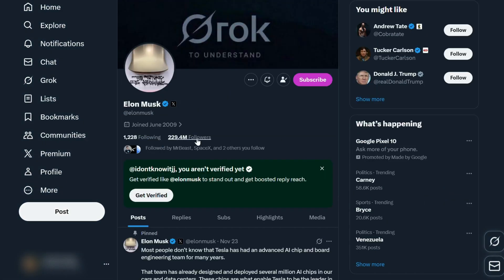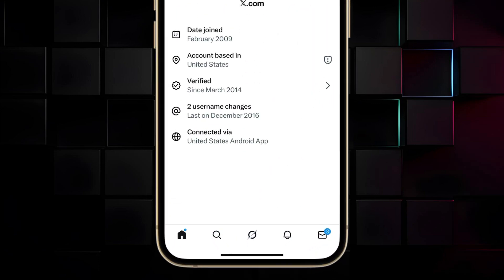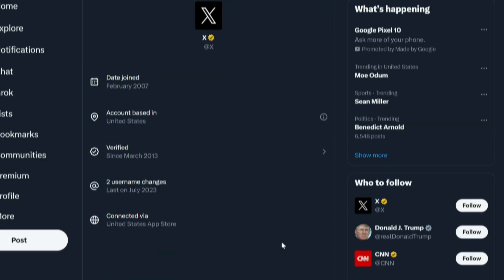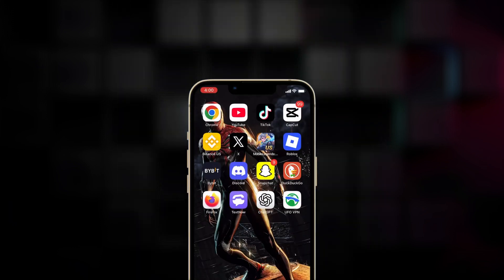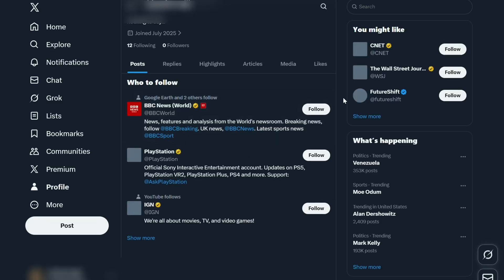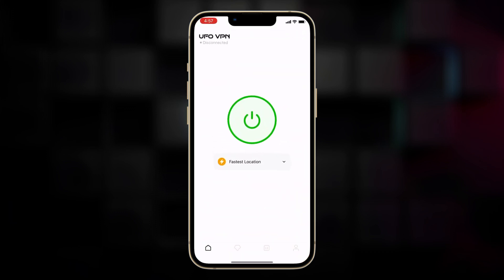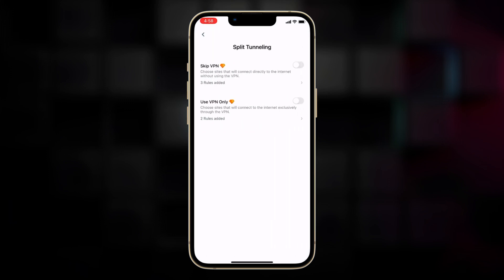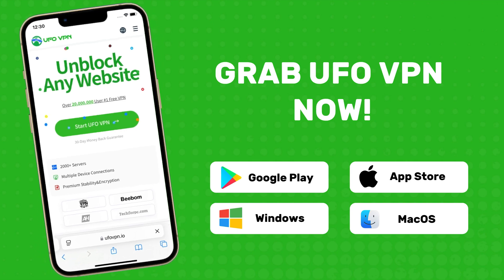New X Location Feature Reveals Country, How to Hide Location on X/Twitter?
X's new location feature reveals country/region, for which many users report privacy issues. This video will show you how to see the location and tips for hiding location on X. Free Get UFO VPN Now

The latest X update now shows your location to everyone. This video provides a complete explanation and essential tips to protect privacy and adjust your Twitter privacy settings. Learn how to manage your location settings and enhance your online safety on social media privacy.

◆◆◆TIMESTAMPS◆◆◆
00:00 Intro
00:18 What's the new X location feature?
00:49 How to see the account location on X
01:06 Can You Hide Location on X
01:24 2 Solutions for Hiding Location on X
02:34 Best VPN for X/Twitter

◆◆◆GUIDE◆◆◆
- What is the latest X Location feature?
The newest X Location feature unveils location data within a fresh "about this account" tab displayed on every profile on X. This tab not only showcases the user's current location, including where an account is based and which app store region it is linked to. but also includes a disclaimer acknowledging potential fluctuations due to recent travel, temporary relocations, and the utilization of virtual private networks.

- How to see the account location on X?
On Web, Dive into the X official website and navigate to your or someone else’s profile. Within your profile, locate the "time joined X" feature. Click on it to access the "About this account" section, where you can view your account location.
For Mobile, Fire up the X app on your phone and visit your own or someone else’s profile. Look for the "joined date on X" option within your profile and tap on it to discover your account location.

- Can you hide location on X & How to do?
Unfortunately, hiding your precise location on X isn't an option. However, you can modify the display to show a broader region or continent instead of your exact country. For instance, a location listed as Germany can be switched to Europe, while "Connected via Germany App Store" can be updated to "Connected via Europe App Store."
Another approach is to limit X to show your connection via the web only. Grab your computer, launch your web browser, and visit the X website. Sign in to your X account once more, and voilà! Your location display adjustments are complete.